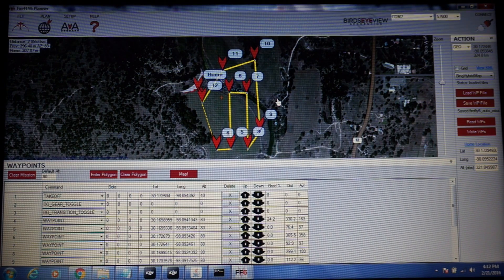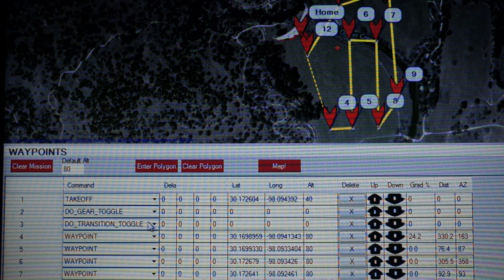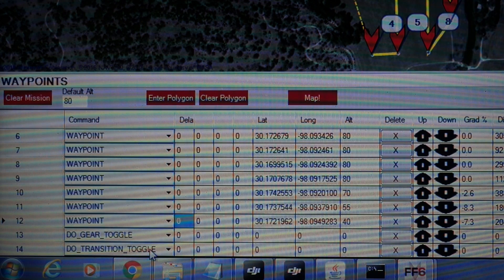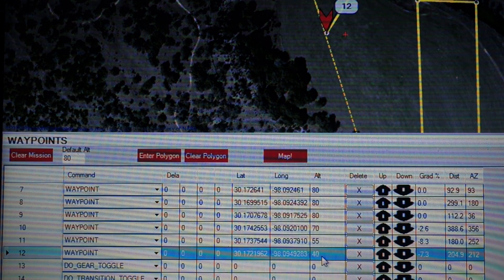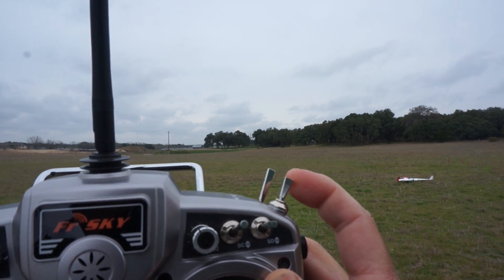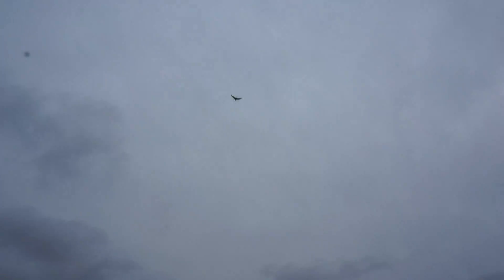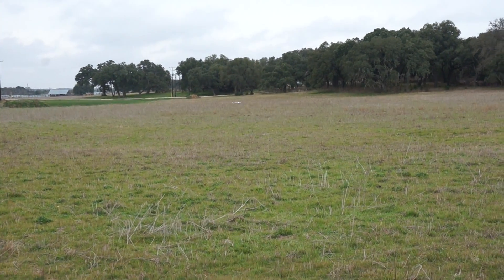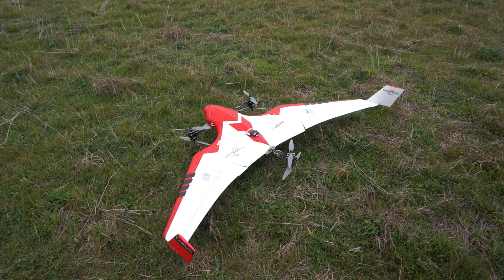FireFLY6 Fully Autonomous Takeoff and Landing Mission with AvA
The weather finally let up and I was able to fly a fully autonomous mission with the FireFLY6. This video walks through the setup with FireFLY6 Planner and the necessary steps to ensure a successful mission. Here is the waypoint file from the video:

I will be following up with a mapping mission soon.